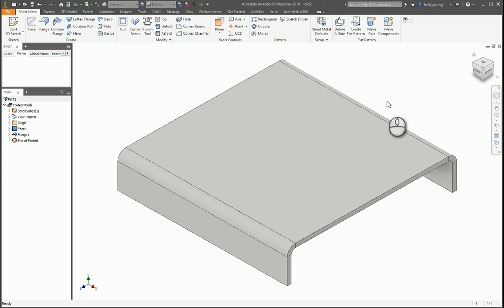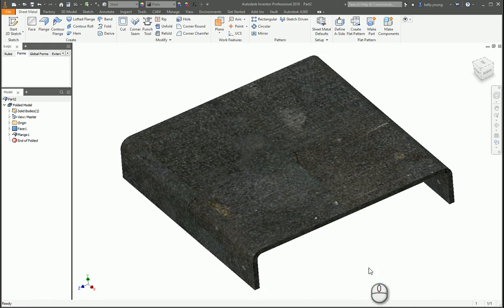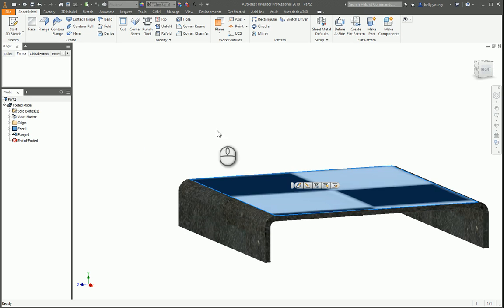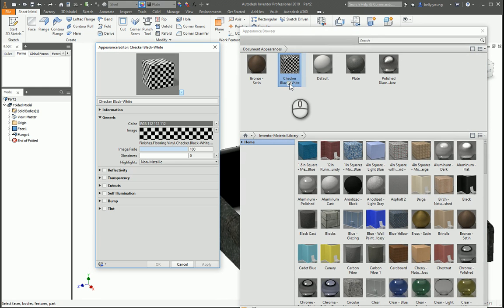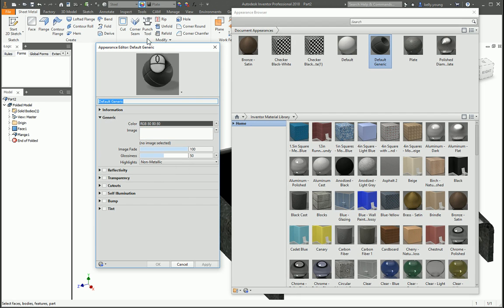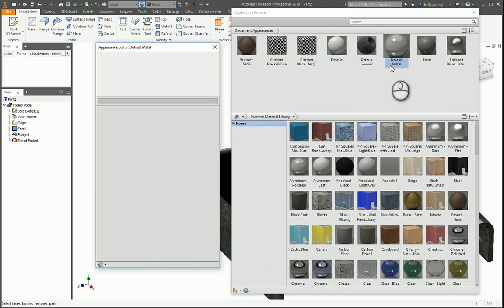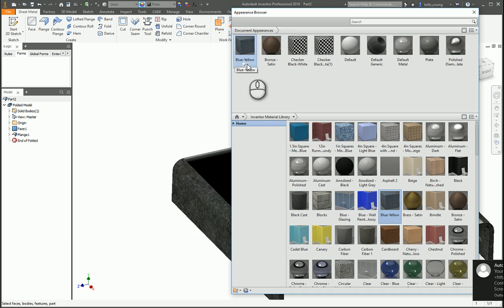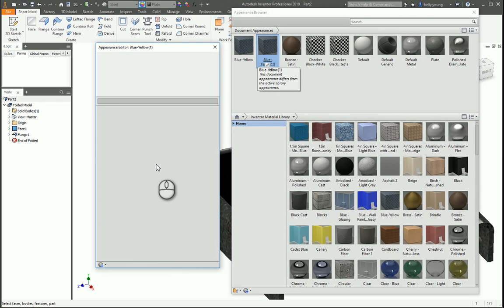Inventor Sheet Metal Chequered Plate Appearance To Single Face Only